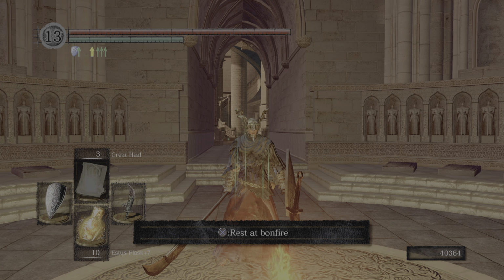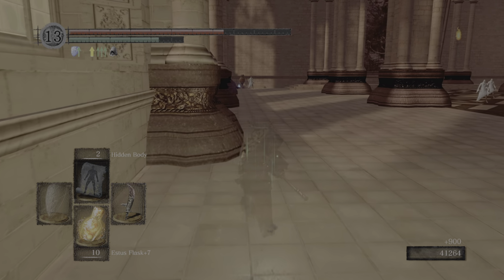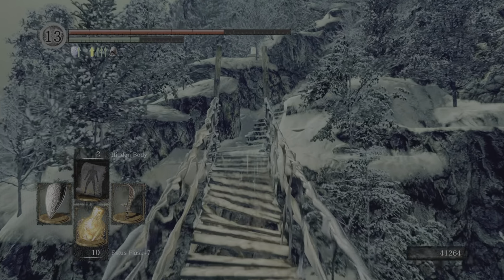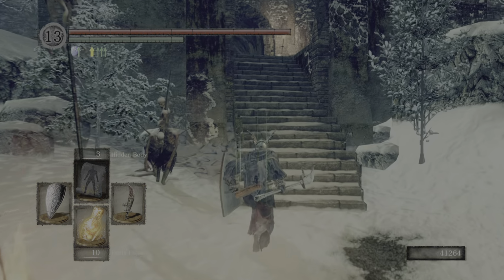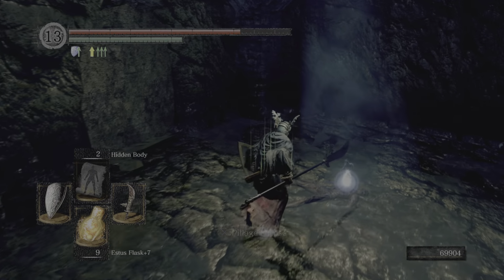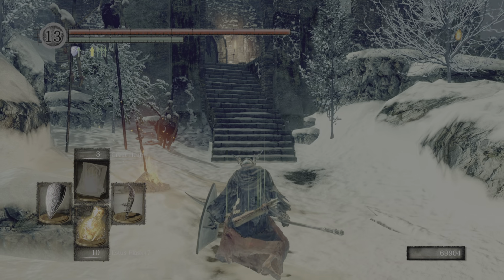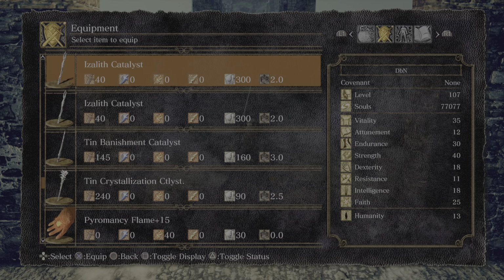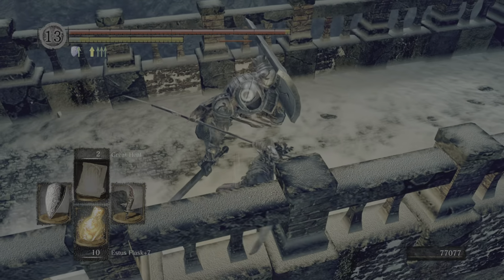Part 24: Priscilla Tail Cut: Dark Souls: Easy to Follow and no Luck Needed: Platinum Guide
OPTIONAL: If you cut off Priscilla's tail in Painted World during your first run, you do not need to do this and can skip to the next video (which is also the final video)
In my playthrough of this series, I didn't get to cut off Crossbreed Priscilla's tail on the first run. This video is me doing a detour to cut it off in the New Game+ run before we get the final Trophies and our Platinum in the next, final video.

Part Twenty-Four of this easy to follow guide to guarantee Platinum Trophy completion for Dark Souls Remastered.
This guide caters for worst case scenarios, so will not use any weapons or items that are not guaranteed at any point of the run.

This guide is designed to be enjoyable whether you are new to the game or more experienced.
It does follow a strict spending plan for souls so I advise to only spend souls when I do.
There is some flexibilty on the smaller soul items in the event you lose some souls and need to farm back, however best thing to do is use spare Rings of Sacrifice when trying to recollect dropped souls or to farm back any you lose.

Please do comment and feedback on your souls journey following this guide. I hope this makes easy, that difficult, coveted Platinum Trophy!